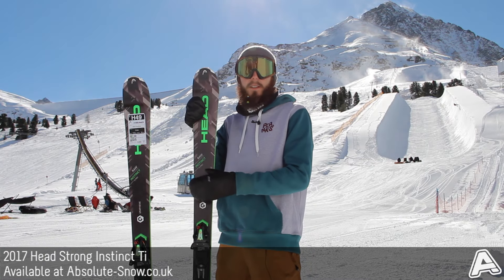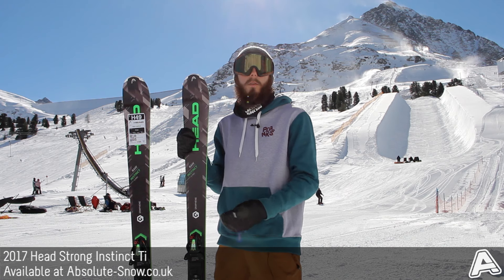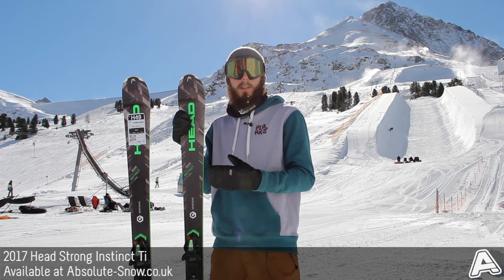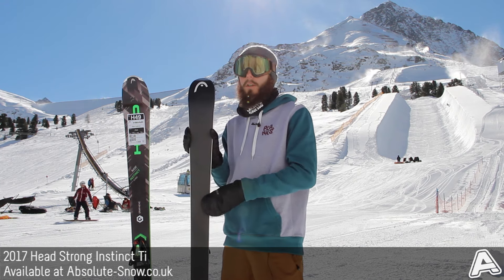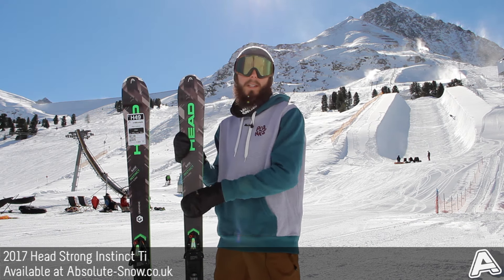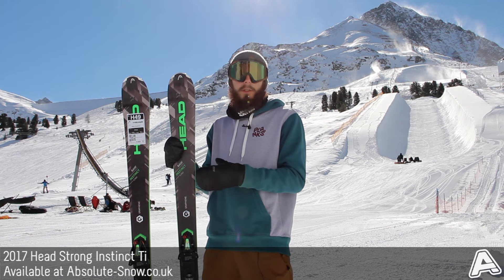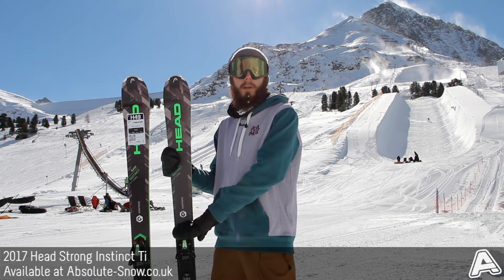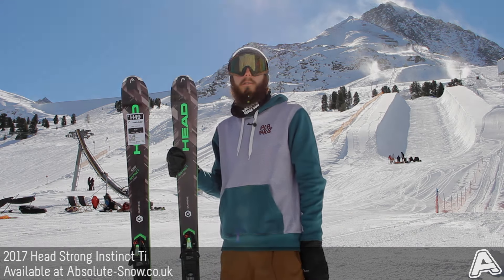2016 / 2017 | Head Strong Instinct Ti Skis | Video Review